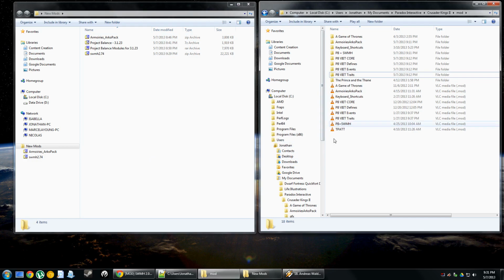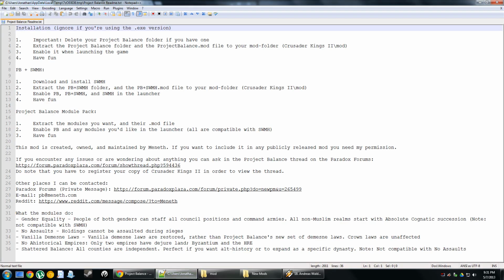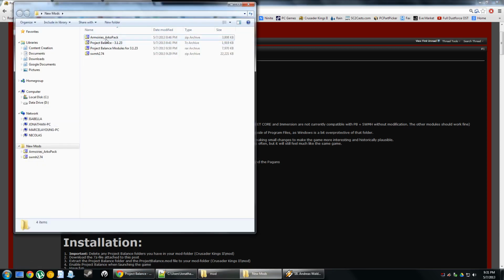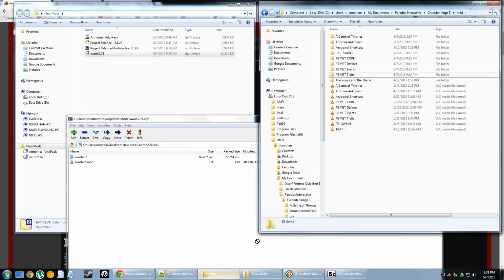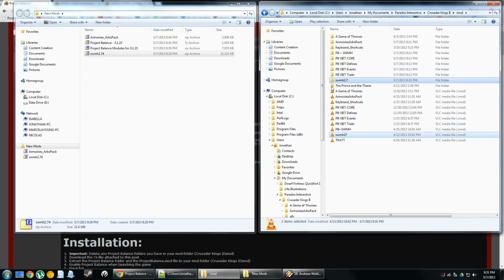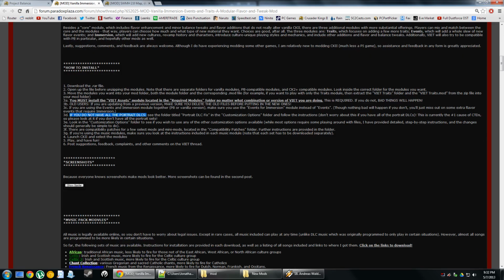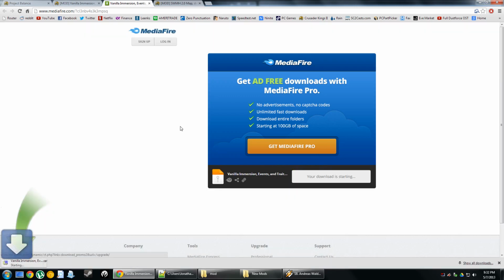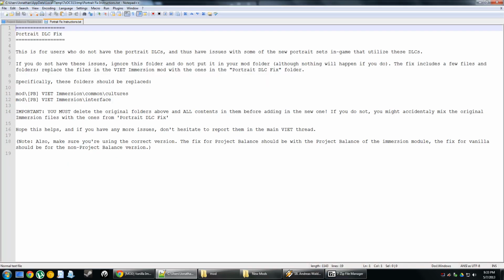Crusader Kings 2 Project Balance Mod Lets Play (0.1)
Let's Play a game of Crusader Kings 2 Project Balance Mod!  In this series we will explore the gameplay, events, traits, combat and other changes of the Project Balance Mod.
The first episode of this series, as well as 0.1 and 0.2 cover mod installation.  This one is a tricky beast.